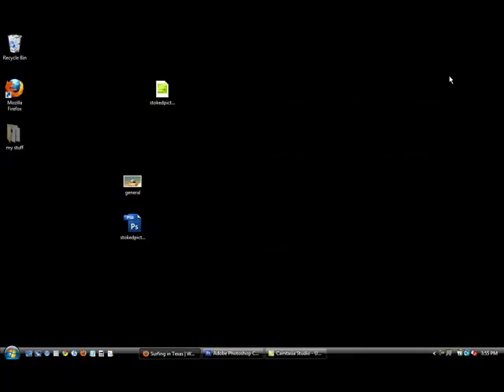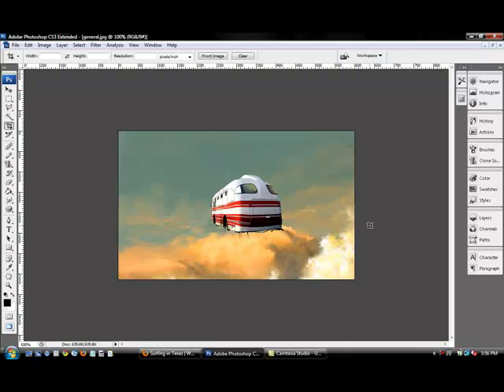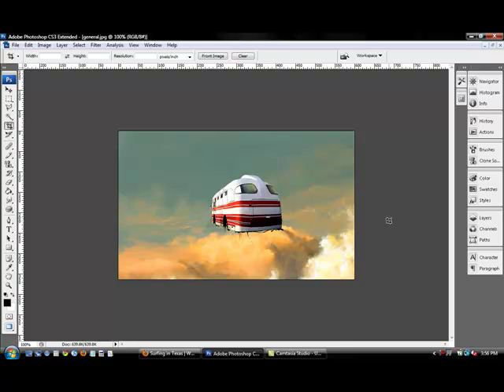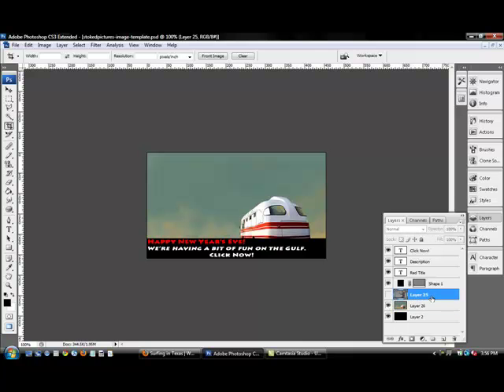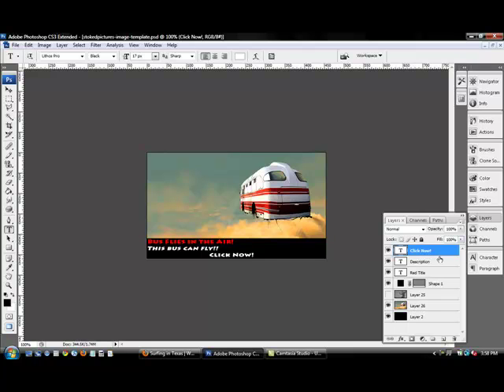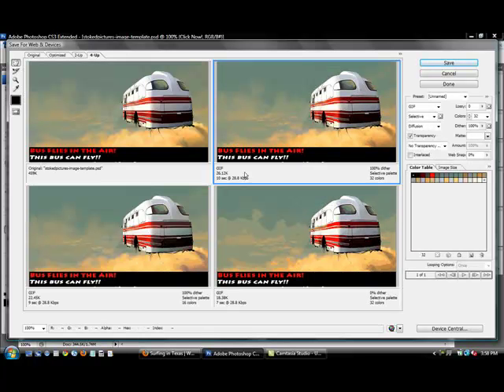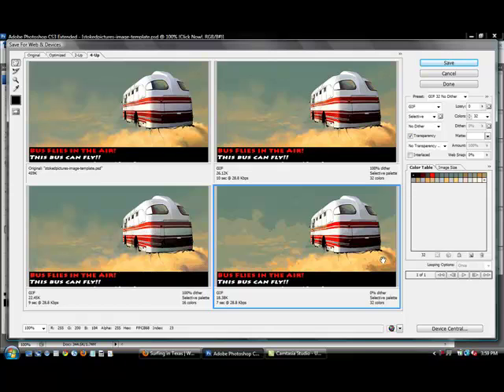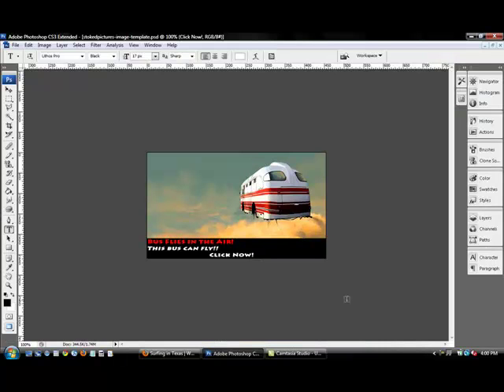how to use stoked pictures picture template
How to use the picture template of Stoked Pictures. Stoked Pictures is FREE and provides the ability to rotate pictures, schedule a picture to be the first picture shown, set a picture to always be shown first, all with an easy to use web admin. Each picture has its own alt text, caption, and link. Easily update time between pictures, border setting, and more. Requires PHP and MySQL.